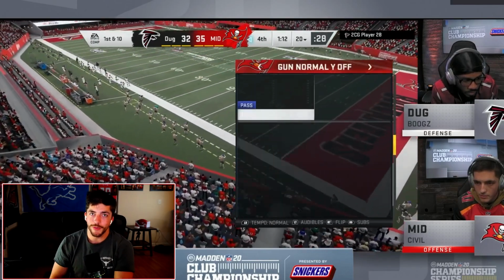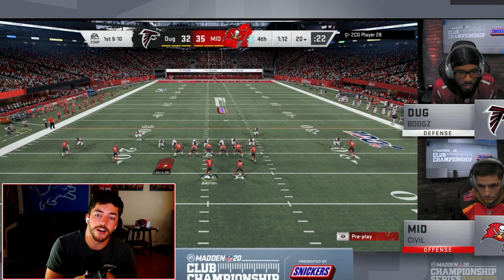Madden 24 Beta - This NEEDS Fixed